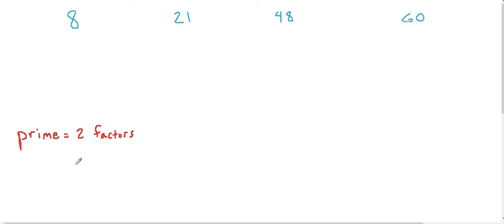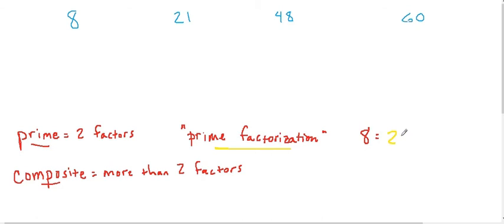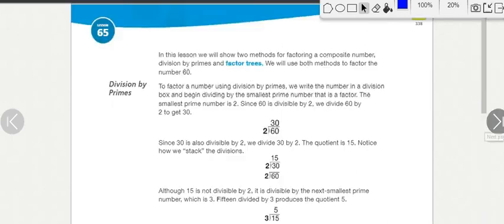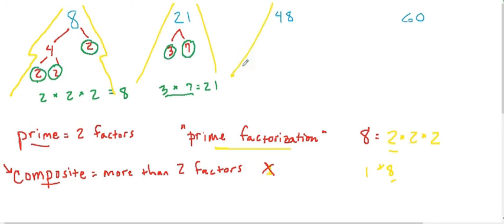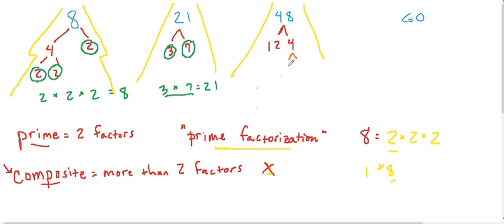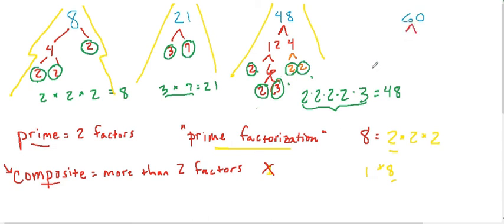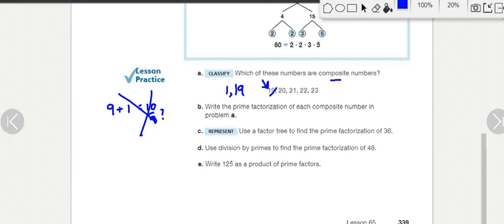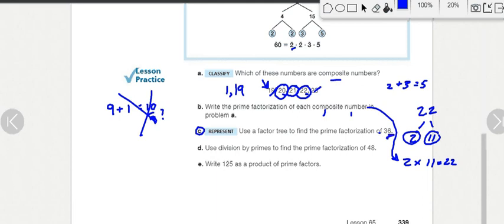Prime Factorization with Factor Trees - Lesson 65